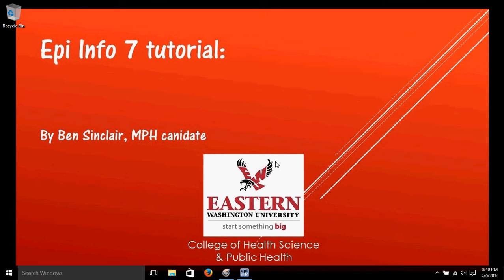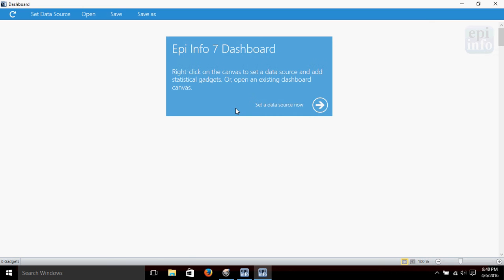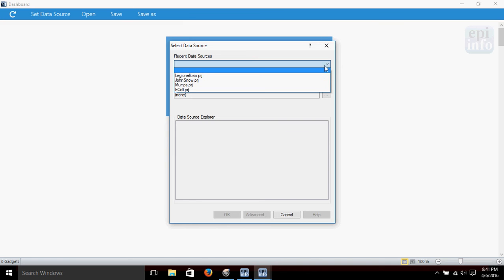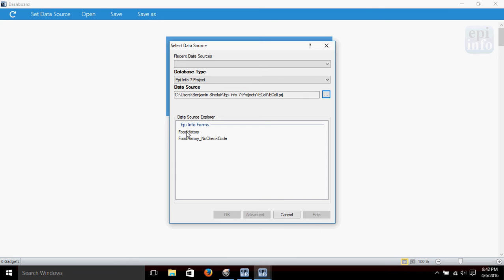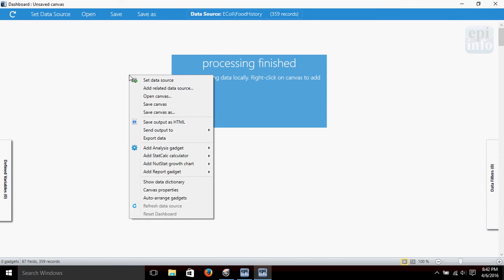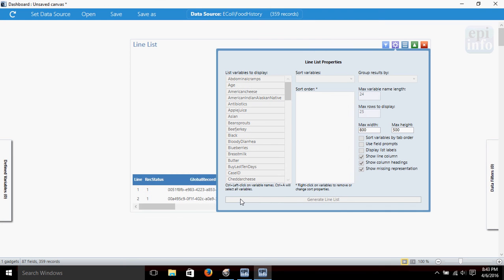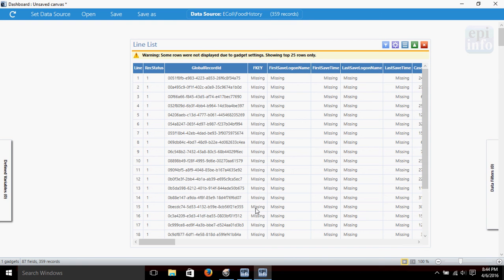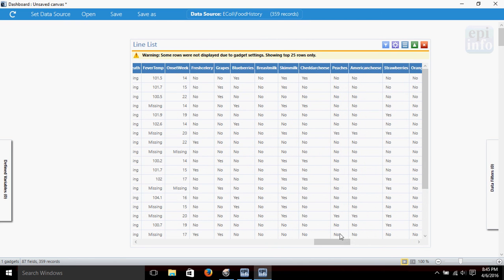Epi Info 7: Loading Data / Line List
Loading data into Epi Info. Creating a line list.